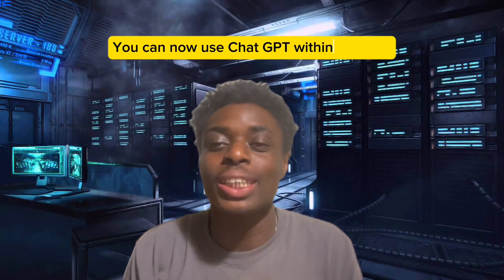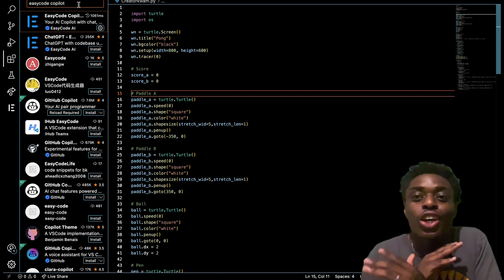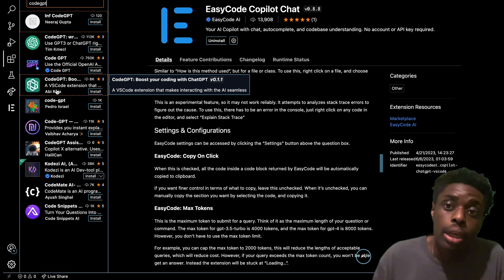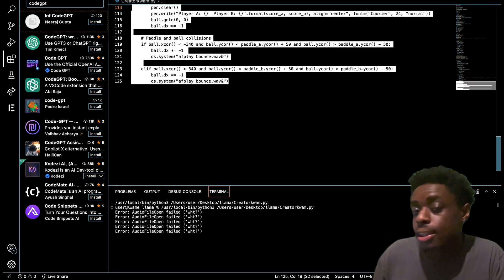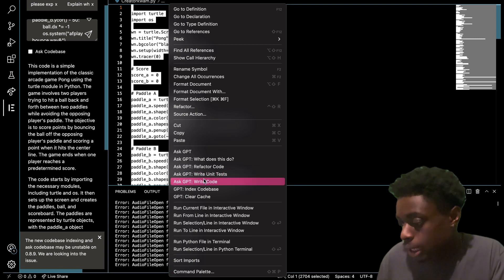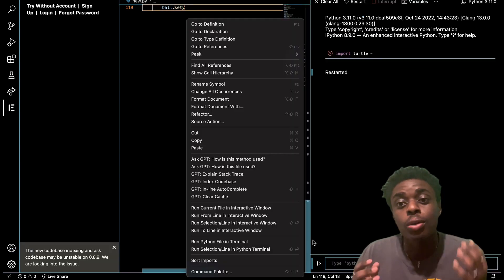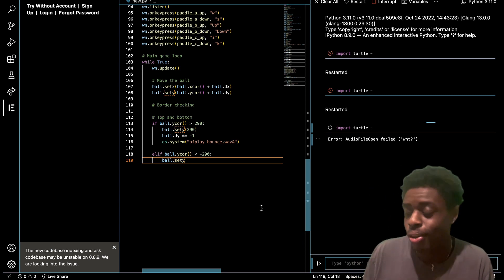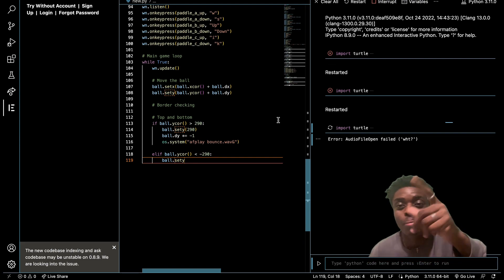Use GPT-4 in VSCode to become superhuman! FREE Github Copilot alternative.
00:00 Intro
00:20 Using EasyCode Copilot
03:39 Running the Python Script
03:54 Outro

In today’s video we check out a Code-gpt (codegpt) and Github Copilot alternative extension to use in Visual Studio Code. This AI powered coding assistant can explain code, interpret multiple programming languages, and even generate code all while being 100% free and requiring no API key. Tired of getting error message 419 429? Look no further!

Code GPT without using HuggingFace